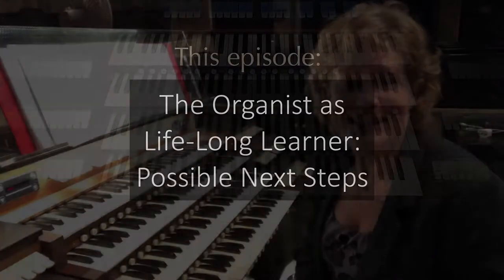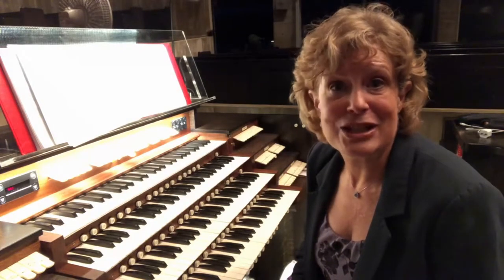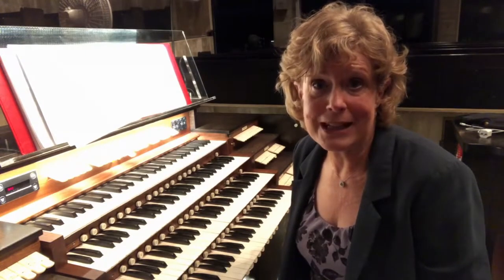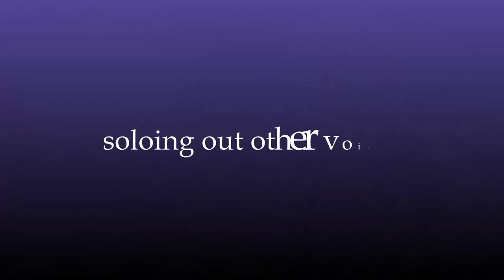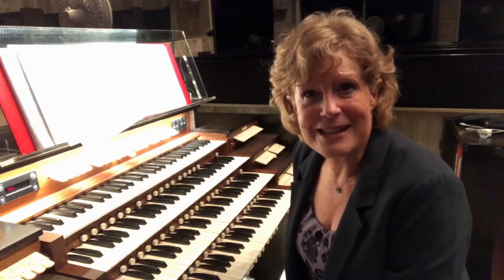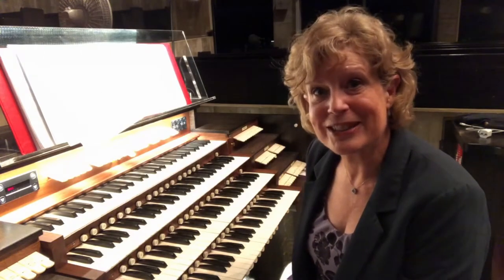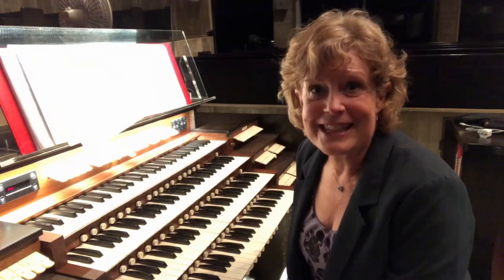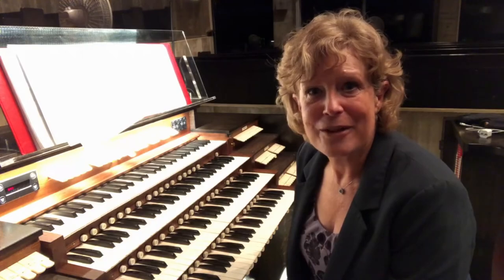Organist as ... Life-Long Learner: Possible Next Steps, with Dr. Jan Kraybill - Episode 25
Dr. Jan Kraybill discusses the role of the organist as life-long learner and offers various suggestions for next skills to master when playing for congregational song.

Saint John's Abbey, Collegeville, Minnesota
Pasi-Holtkamp Organ